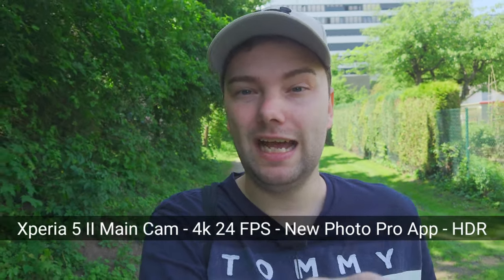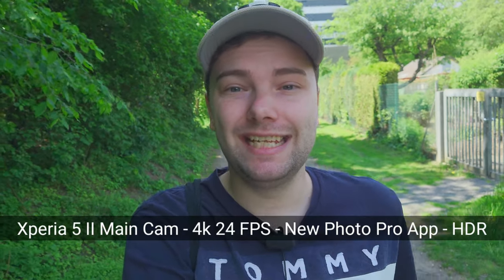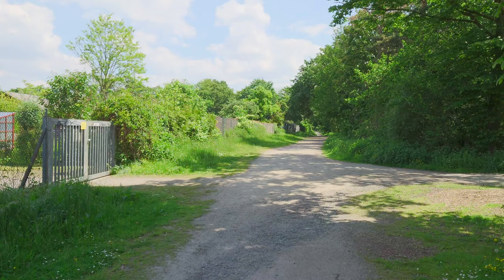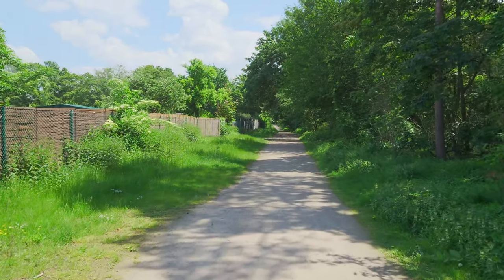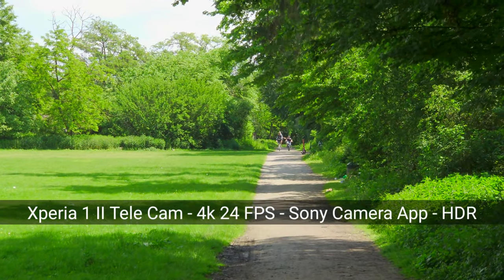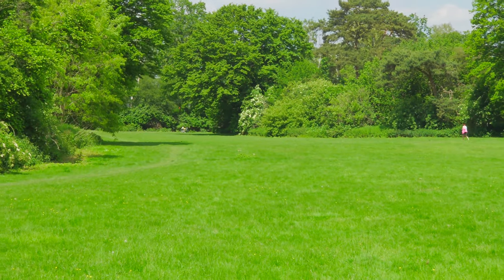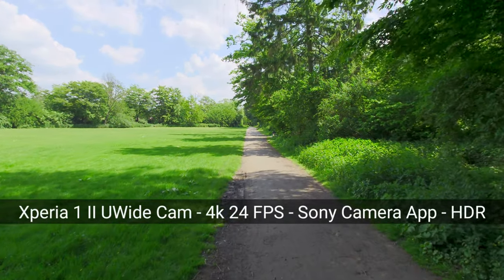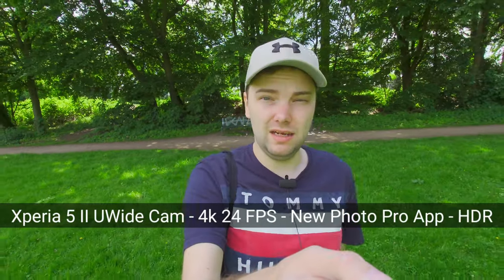Newer Xperias 4k stabilisation tests (Sony Cam vs. Photo Pro)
This is an answer to Christopher's 4k stabilisation tests with various Sony phones where he claims that stabilization got worse with the newer phones. I test out my Xperia 1 II here with the default Sony camera app and 4k stabilization aswell as the Xperia 5 II with the new Photo Pro app from the Xperia 1 III.

Which one does a better job?
Is there even a big difference?
Do you think Sony is on par with other smartphone brands in terms of 4k video stabilisation?